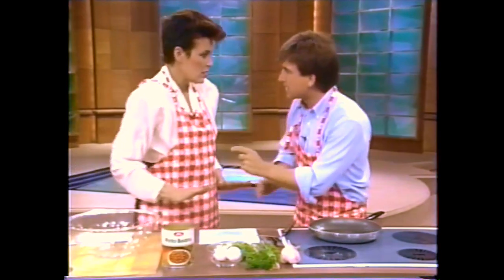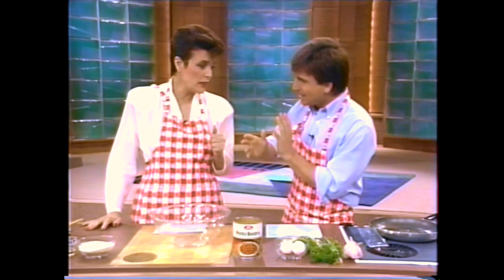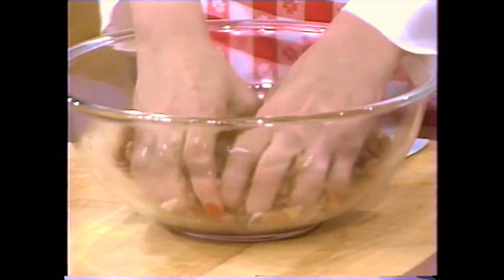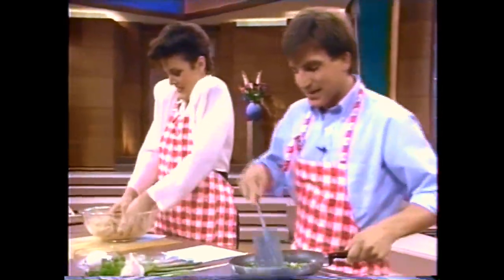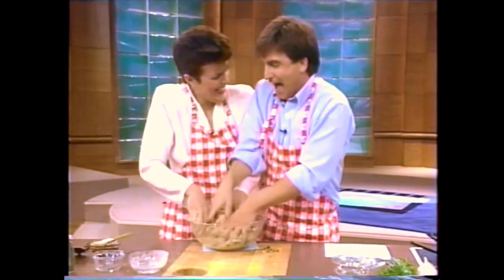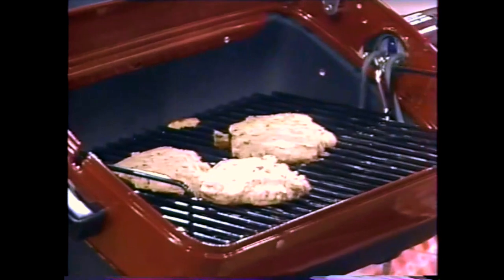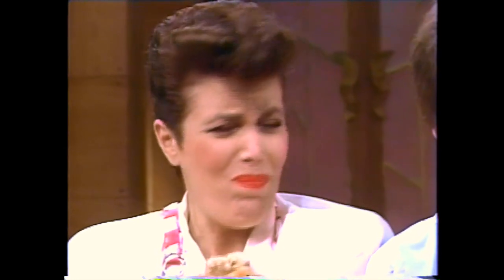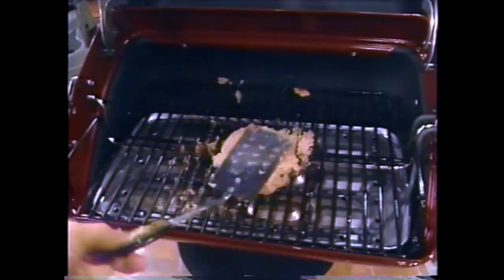RECIPE FOR DELICIOUS BEAN BURGERS WITH LINDA DANO & DEE KELLY ON "ATTITUDES" TV SHOW.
I made delicious bean burgers with Linda Dano & Dee Kelly on "Attitudes"TV show. Much Appreciated. Thanks! @TomChasuk